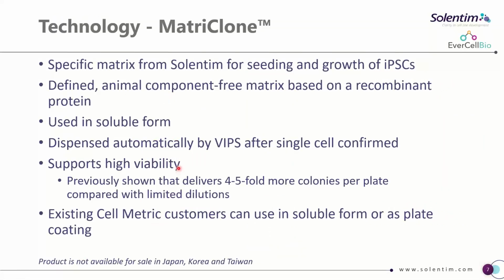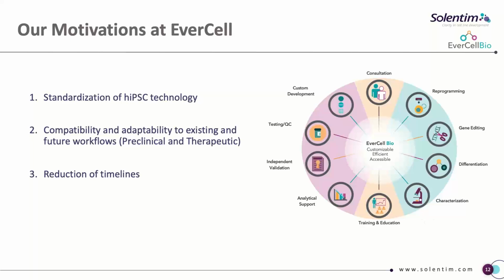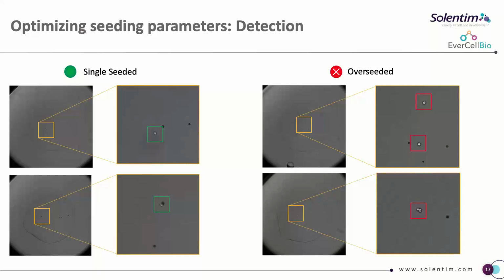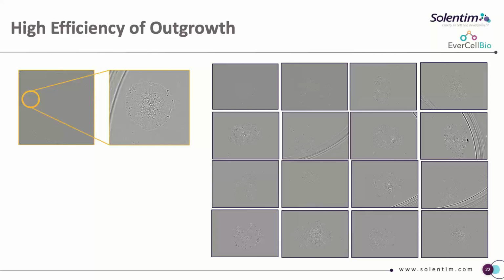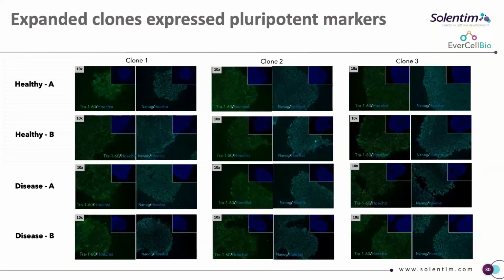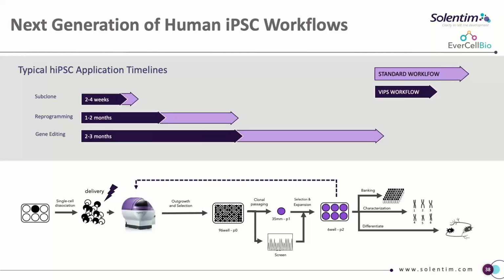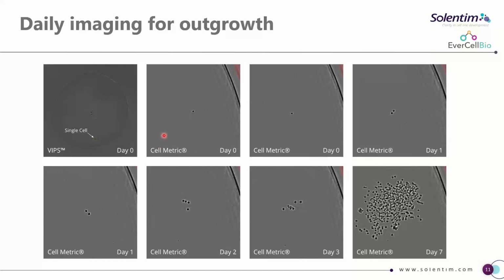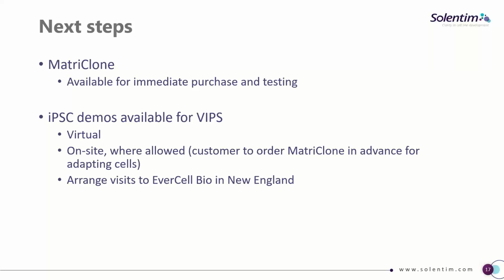Establishing New Standards in Efficient Single Cell Cloning of hiPSCs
Webinar given on 22nd September, 2020.
Presenters were Phil Manos from EverCell Bio and Ian Taylor from Solentim.
This video provides a strong data set to support combination of the VIPS and MatriClone for the workflow of single cell cloning iPSCs